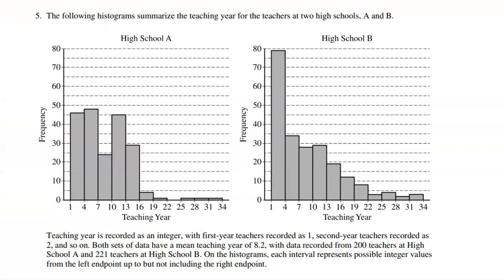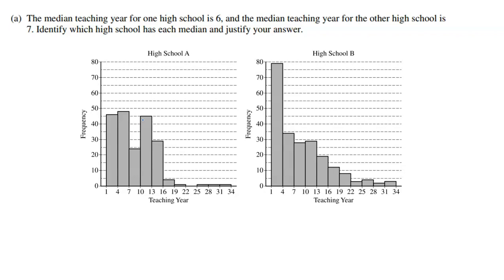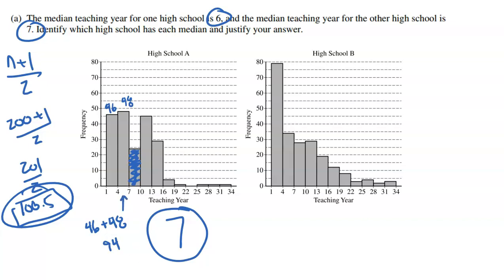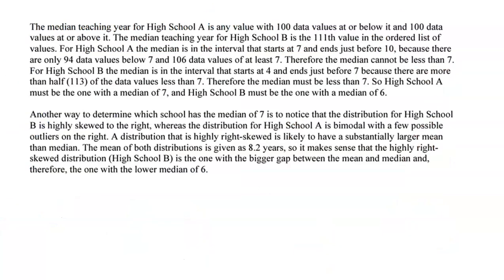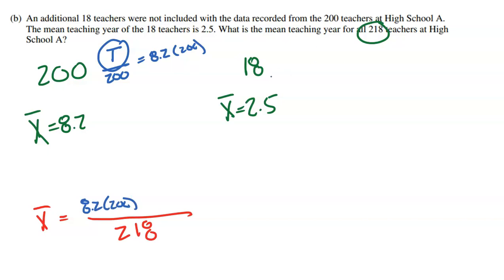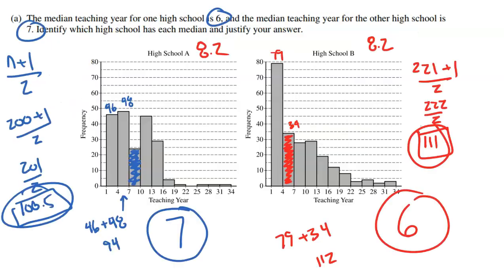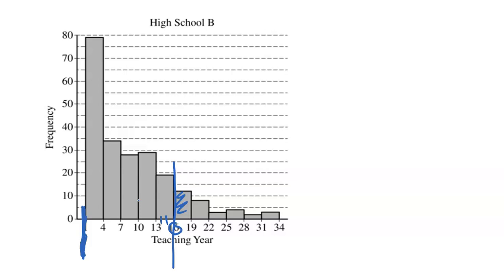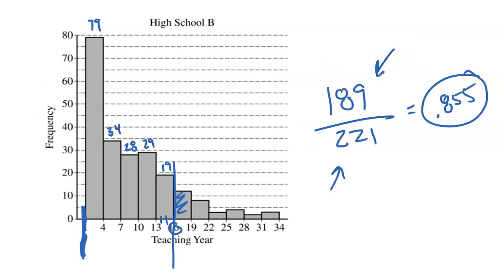AP Statistics 2018 FRQ Exam Question 5 ANSWERS [eXpLaInEd]